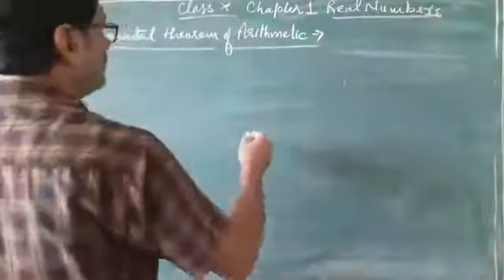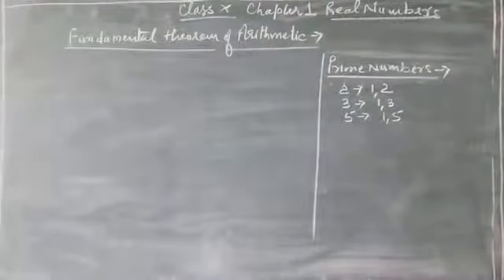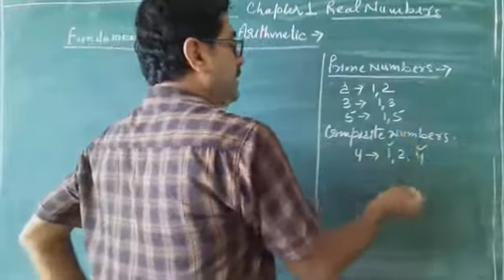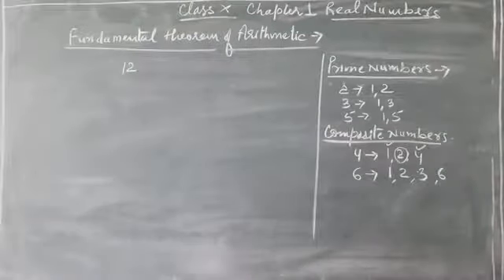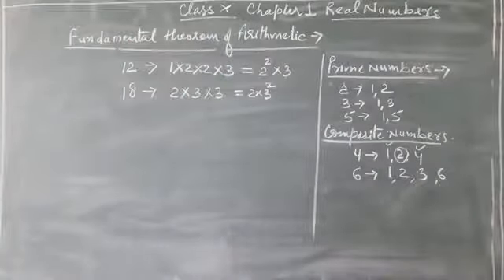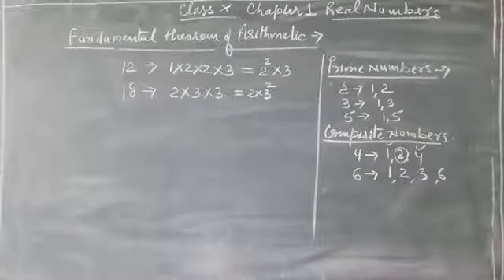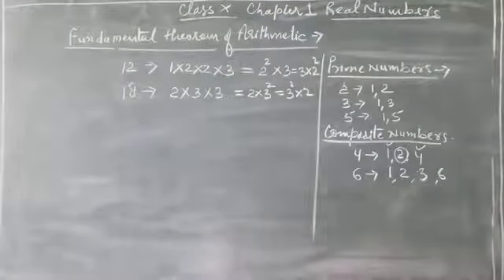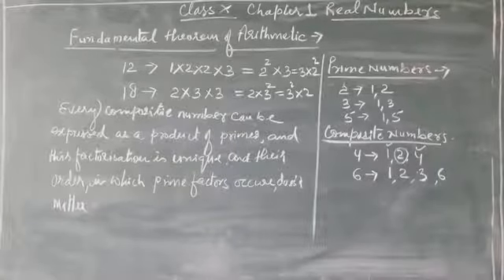Class X Maths Fundamental theorem of arithmetic